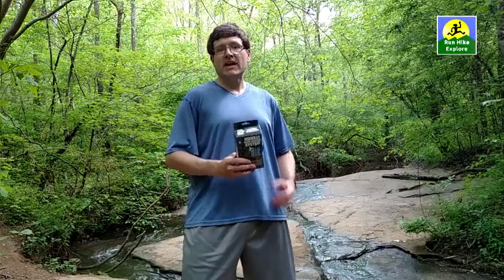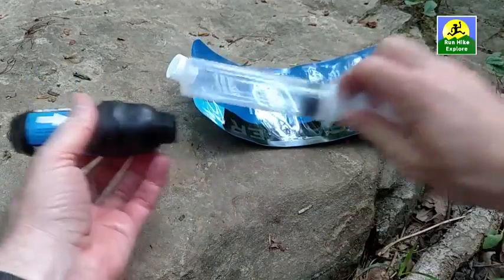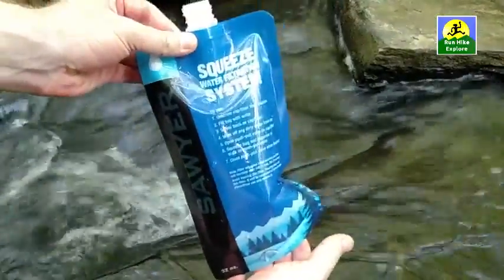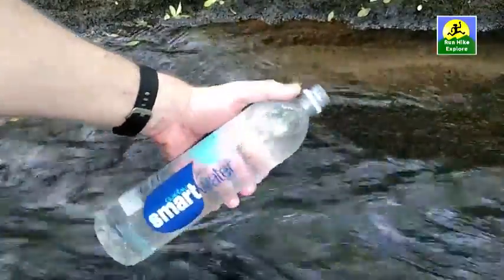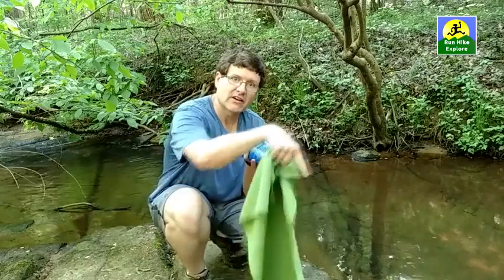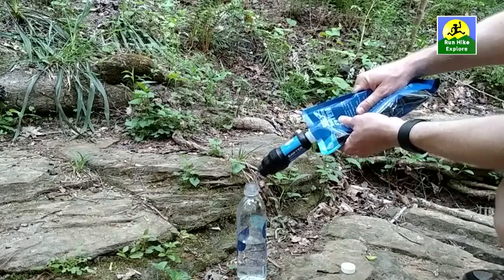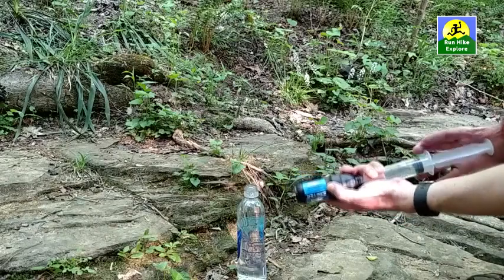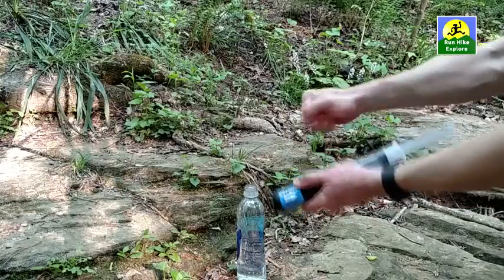How to use a sawyer water filter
In this video you will learn all the tips and tricks of the sawyer mini water filter squeeze. how to clean a sawyer mini as well.  How to make a water filter. you can find this thing on amazon for dirt cheap. here is the link to it on amazon.